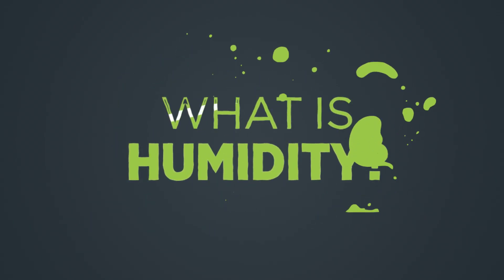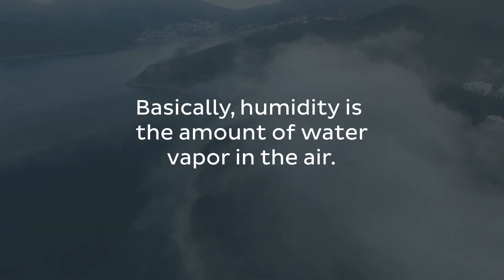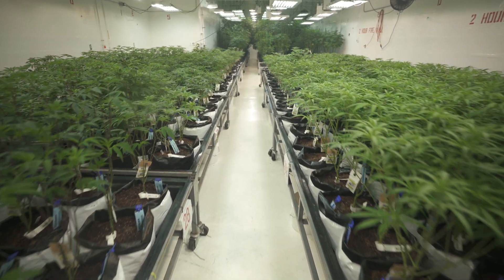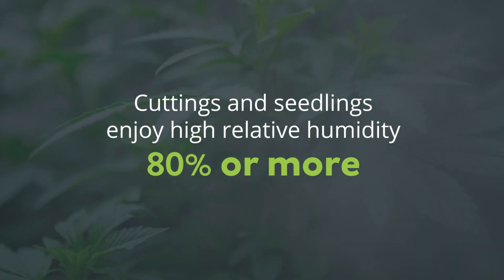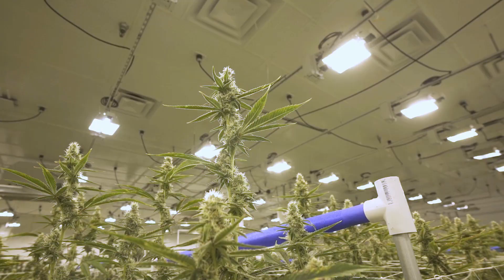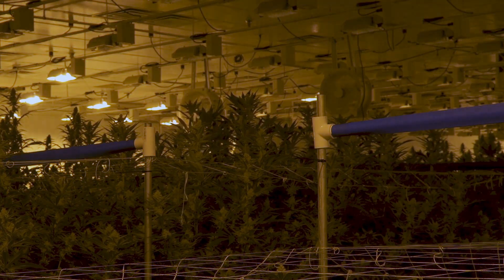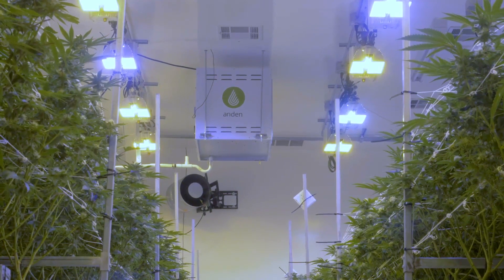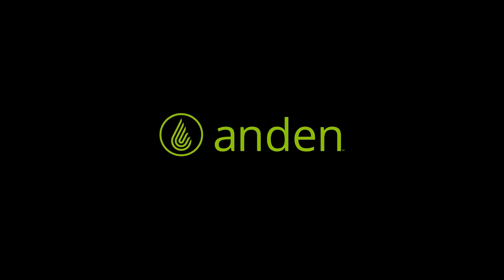Training Module 03 | What is Humidity?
What is humidity and why does it matter in your grow room?